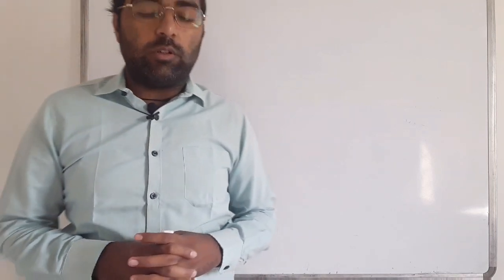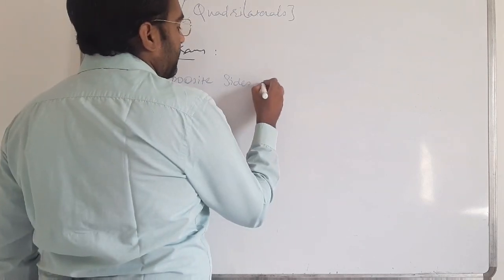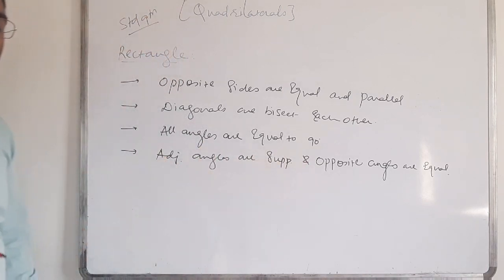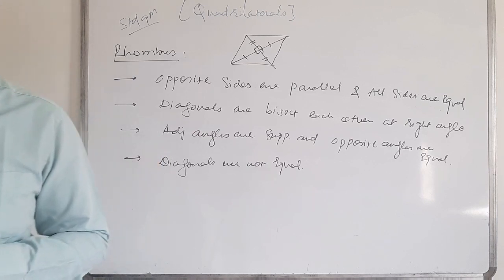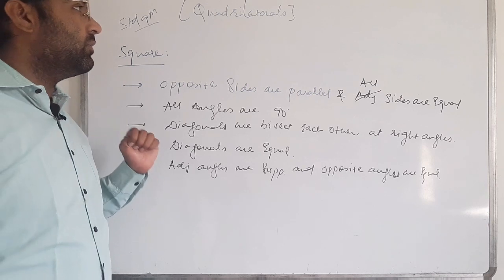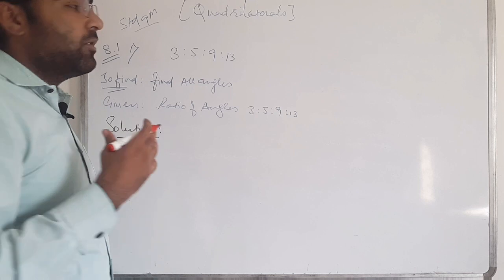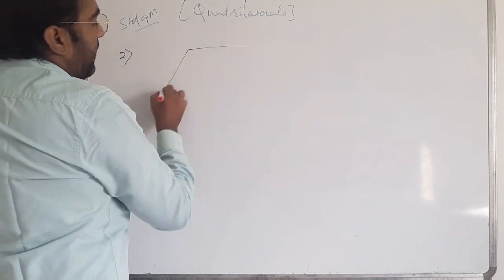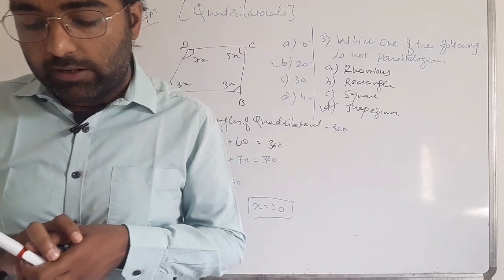Ch - 8 || Quadrilateral || Exercise - 8.1 (BASIC and Q - 1) || CBSE || NCERT || PART - 1